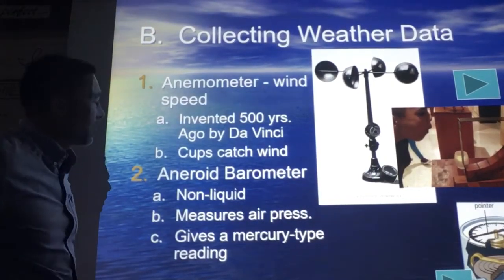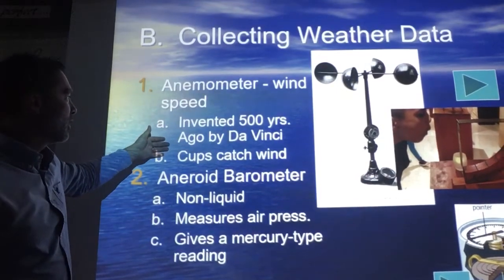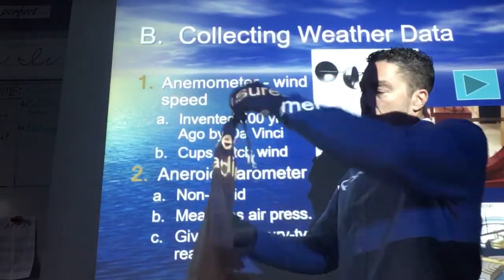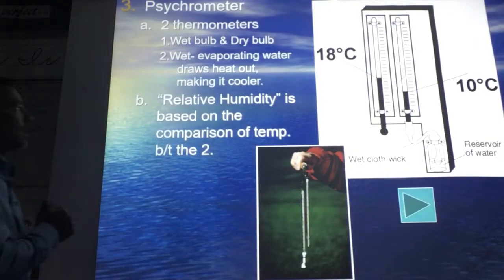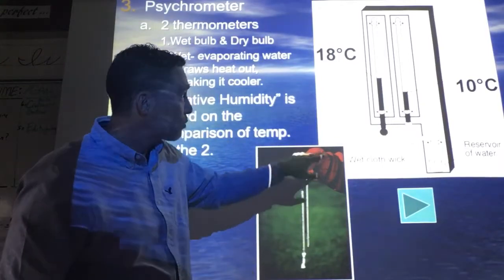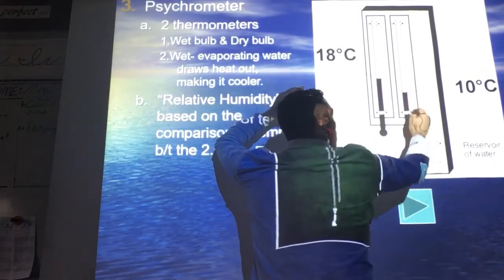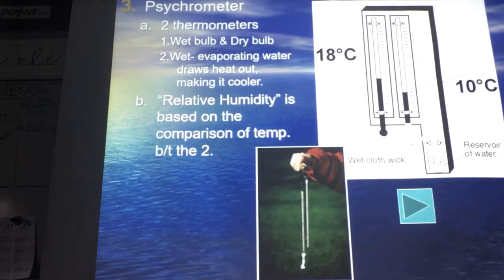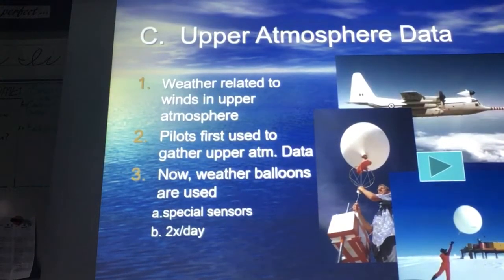Tuesday Science notes part 2